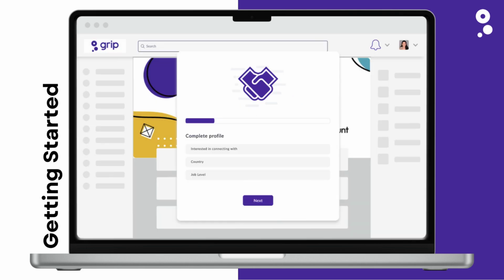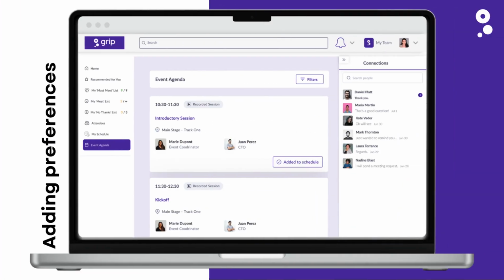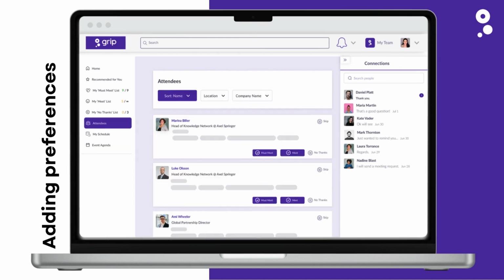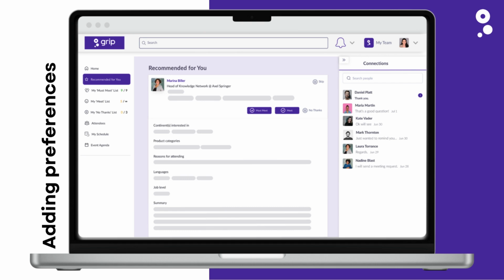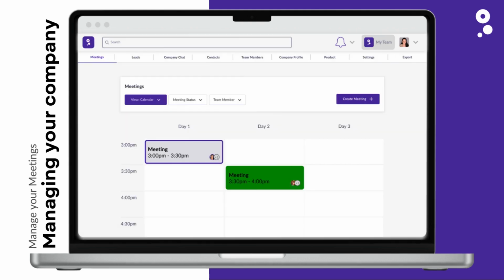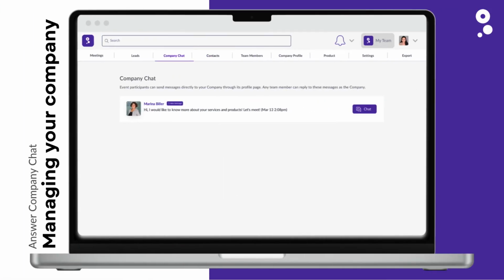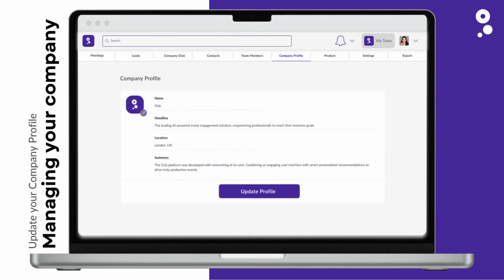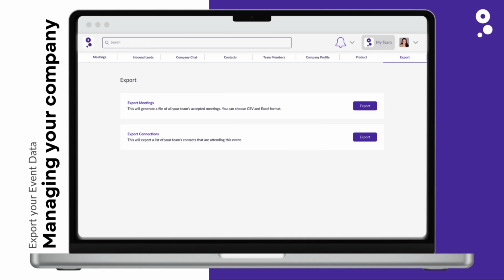Paperworld ME | Gifts & Lifestyle ME 2025 - Matchmaking Platform Tutorial For Exhibitors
Join our conversation via the following social media platforms. Follow and tag us @PaperworldMEA and PaperworldMEA.